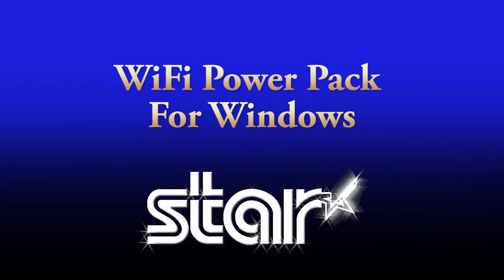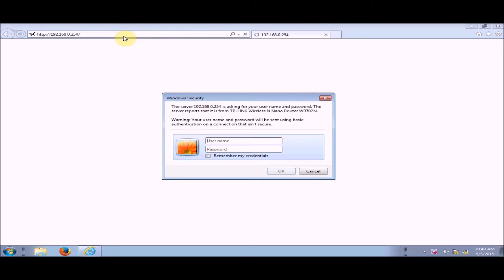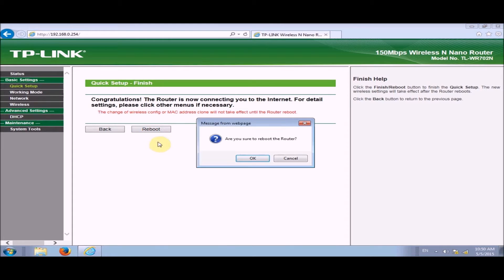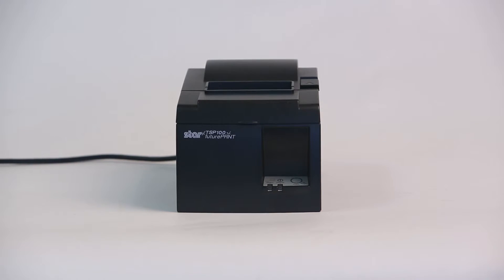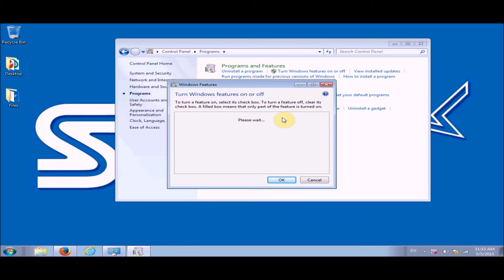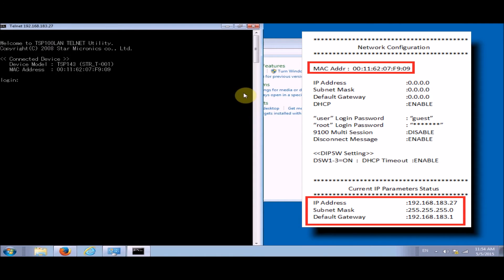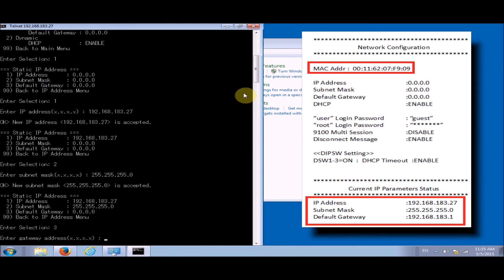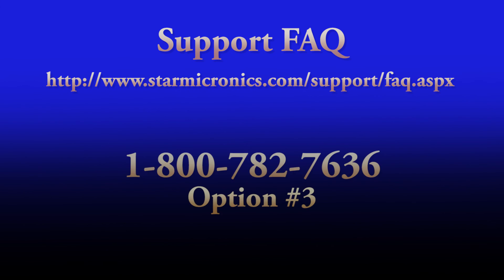Star Micronics: How to set-up WiFi Power Pack for Windows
This video will aid you in the setup of your printer.